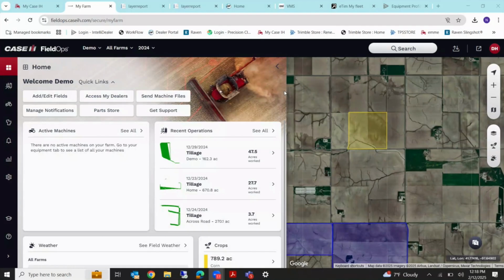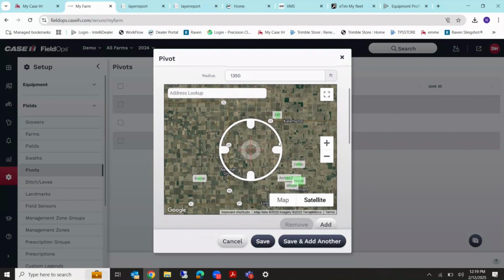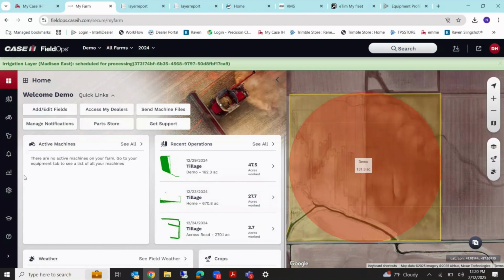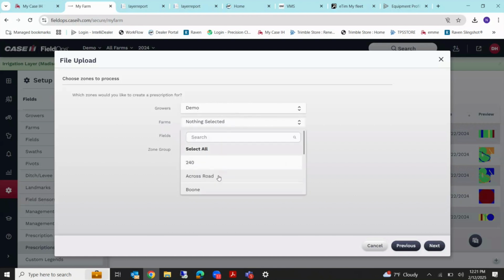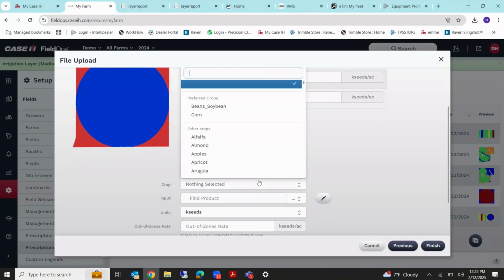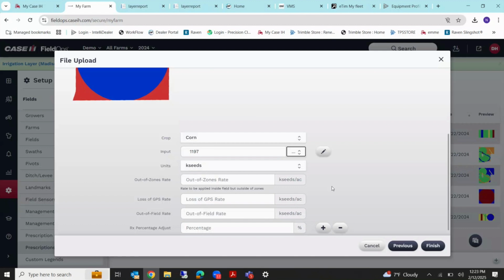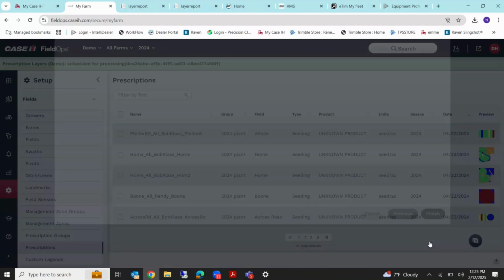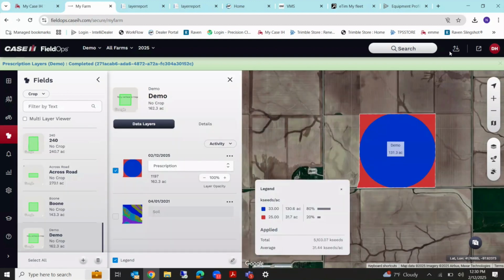How To Create Prescriptions on FieldOps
Learn how to make prescriptions on FieldOps in this step-by-step tutorial with Nick, a precision farming specialist.